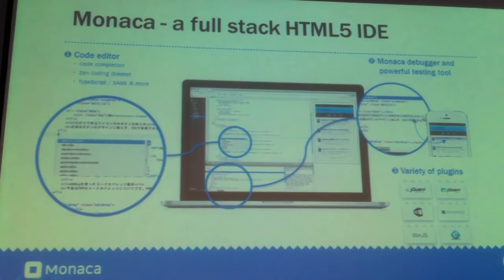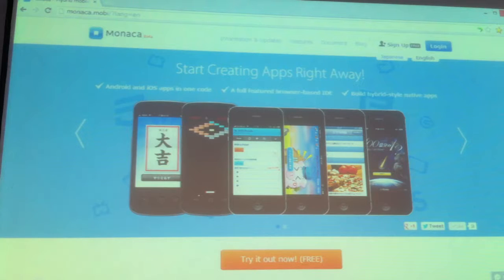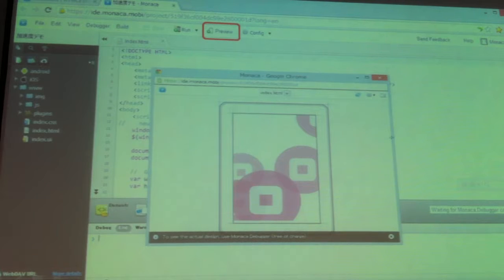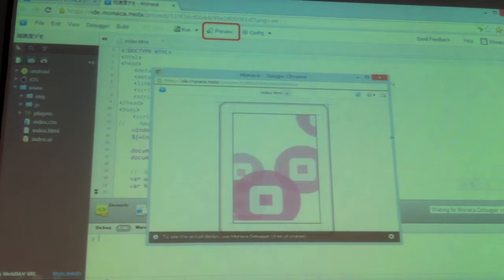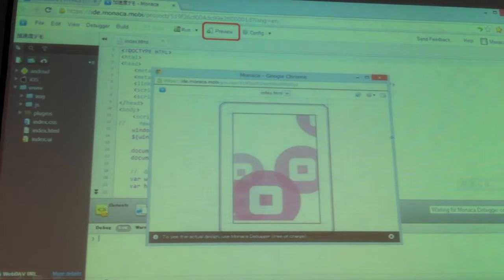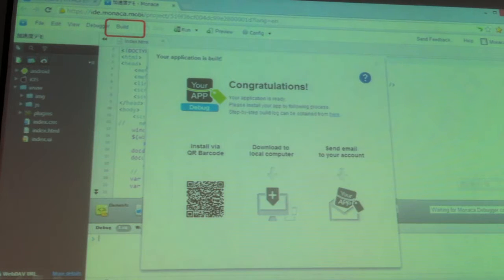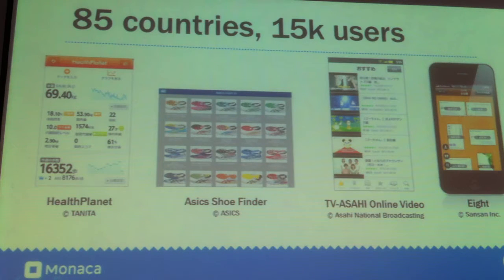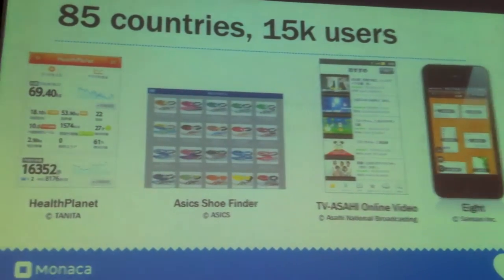ICT Spring 2013 Startup Pitches: Monaca (Japan)